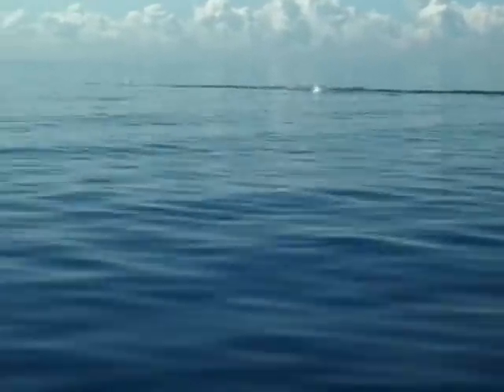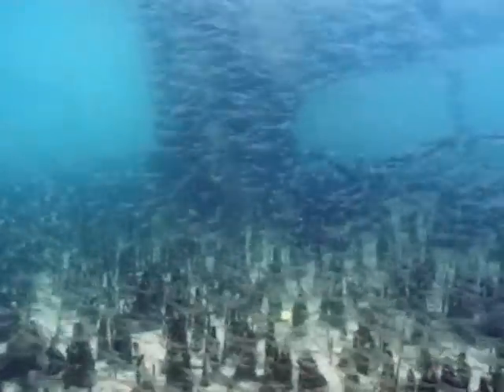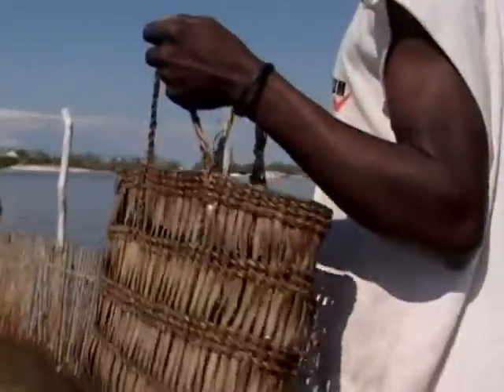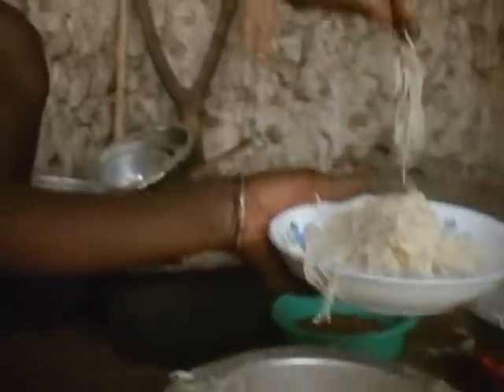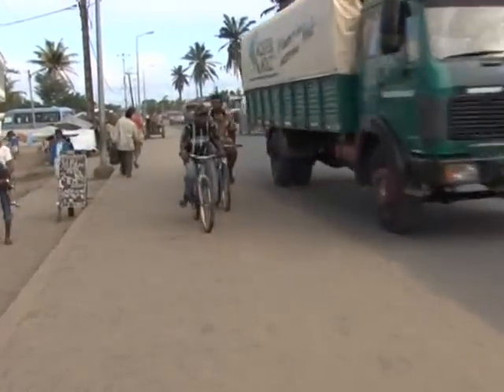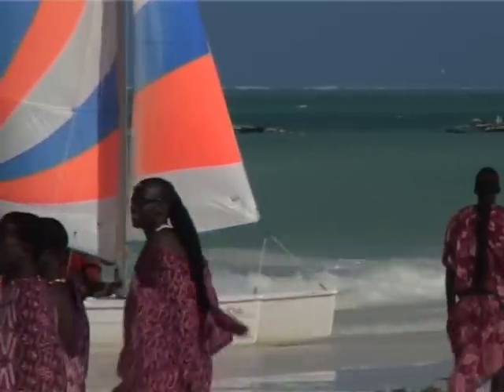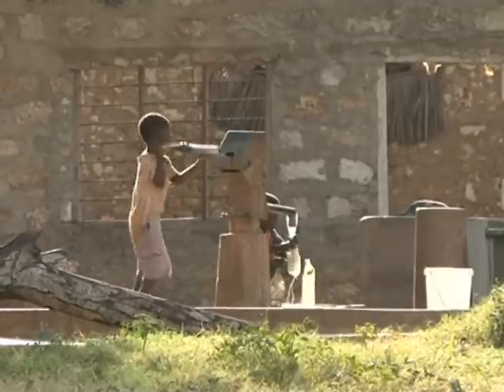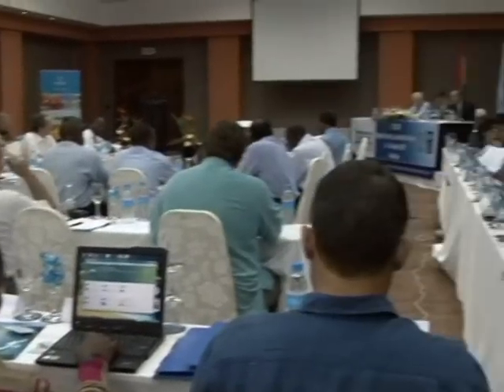Rivers of Life, Oceans of Plenty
Rivers of Life, Oceans of Plenty describes the unique marine and coastal ecosystems of the western Indian Ocean, documenting the ways in which they are changing. It shows how over-fishing, the destruction of critical habitats such as coastal forests, mangrove forests, seagrass beds and coral reefs and global climate change are leading to a decline in the abundance of resources. The film also highlights the actions that are being taking by African countries to reverse the degradation of their marine and coastal ecosystems and secure their future social and economic well-being. An educational film produced jointly by two Global Environment Facility projects, UNDP implemented Agulhas Somali Current Large Marine Ecosystem and the UNEP-implemented Western Indian Ocean Land-based Activities project.